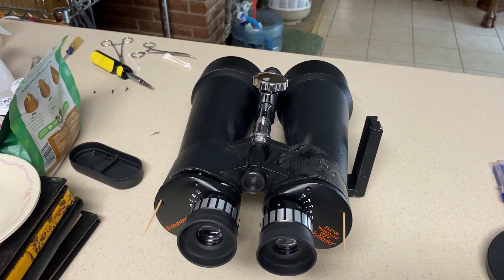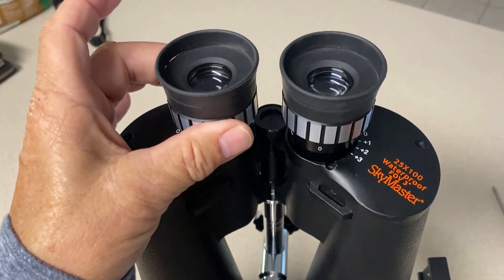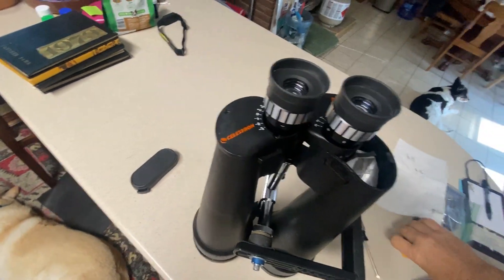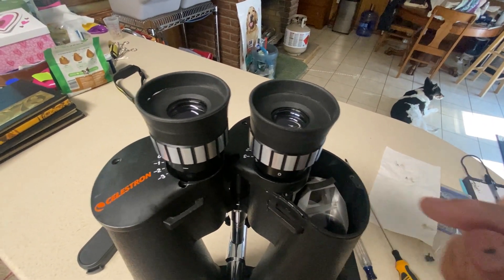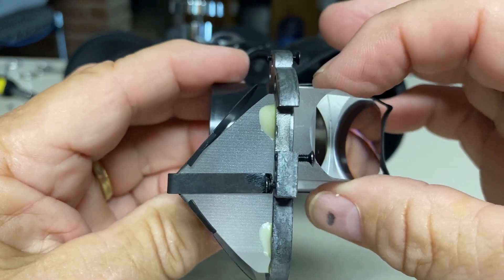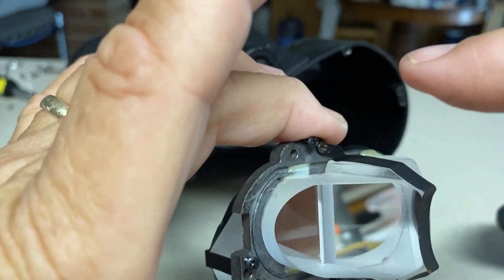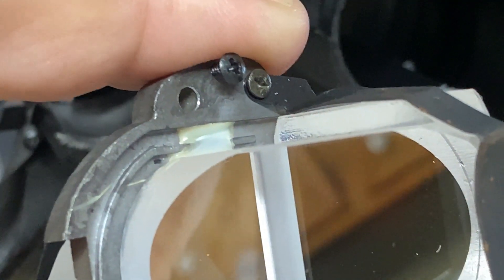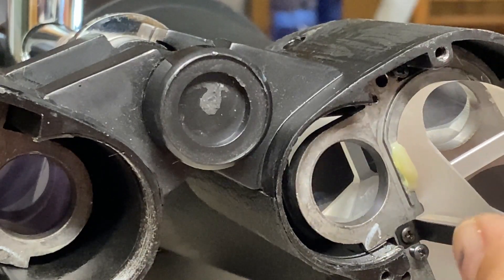Collimation of Celestron Skymaster 25X100 Binocs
This video shows the internal prism plate of the Celestron 25X100 Skymaster binoculars in order to understand collimation.  Actual collimation is NOT shown in this video, only an exploration of the parts that ALLOW for collimation.

Note: You'll notice that the right hand prism housing's vinyl covering has been removed. Most bins have collimation adjustment screws under that covering but these didn't so I scarred my bins up for nothing.  :-/